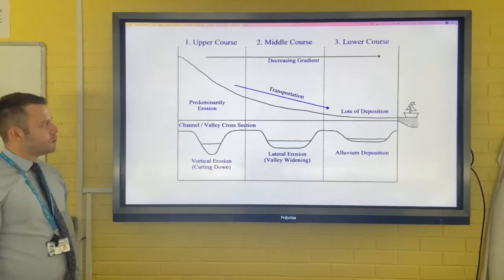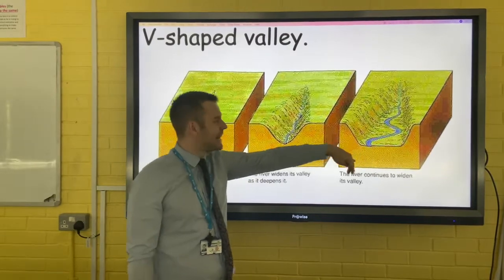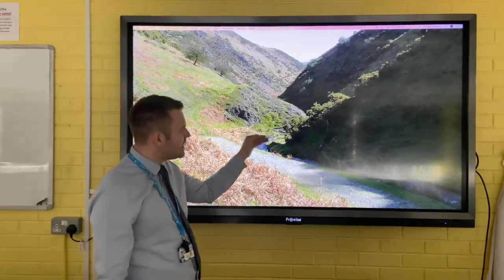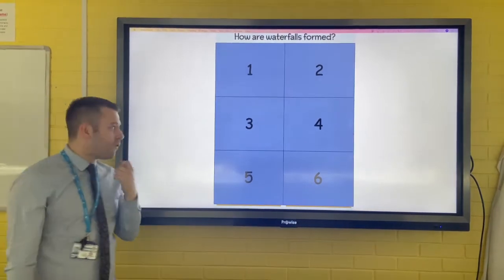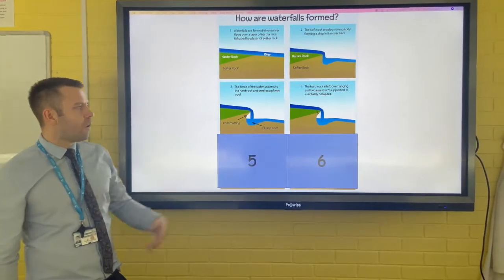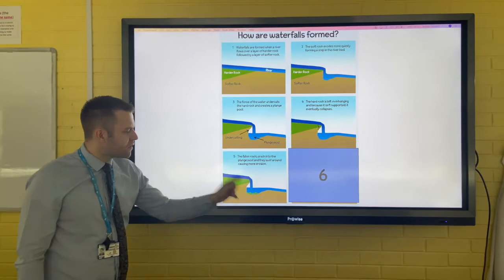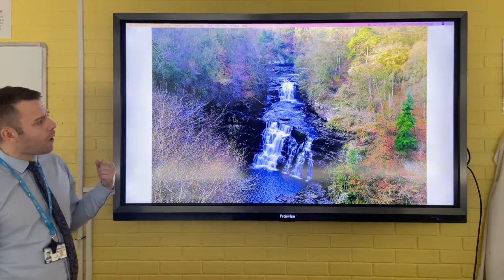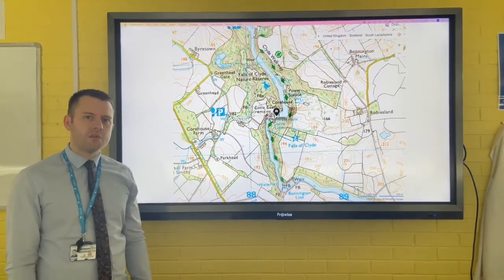River landscapes of erosion (waterfalls and interlocking spurs) – OMG Revision – GCSE Geography 9-1.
In this video from OMG Revision, we will be looking at the fluvial (river) processes involved in the formation of landforms of erosion that are usually found in the upper course of a river. Interlocking spurs are formed when a river winds around bands of more resistant rock and leave large hills (called spurs) that interlock a bit like a zip. Waterfalls are features that form when water flows over bands of hard and soft rock. The hard rock at the top of the water is resistant to erosion and erodes slowly, however the softer rock below erodes rapidly. Over time, vertical erosion via hydraulic action undercuts the hard rock and leaves an overhang. Eventually, this unsupported rock collapses into the plunge pool and the waterfall retreats upstream creating a steep sided gorge. V-shaped valleys also form due to rivers eroding laterally in the upper course of the river valley creating steep sided valleys. In order to revise this topic, you need to be able to identify these features from a photograph and from OS maps. In addition to this, you need to be able to describe and explain the formation of these landforms – the best way to do this is learn the sequence of formation and you can do this using labelled diagrams supported by explanation.